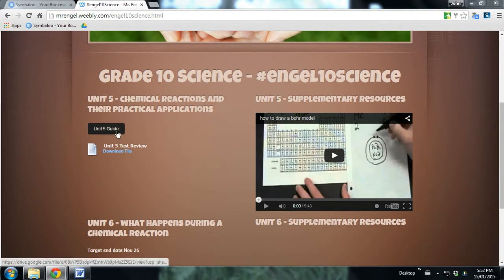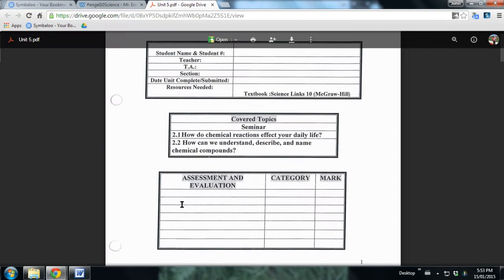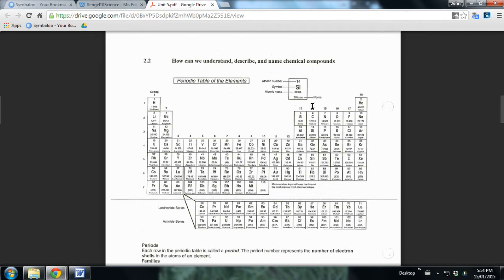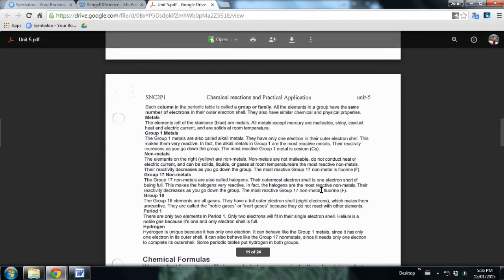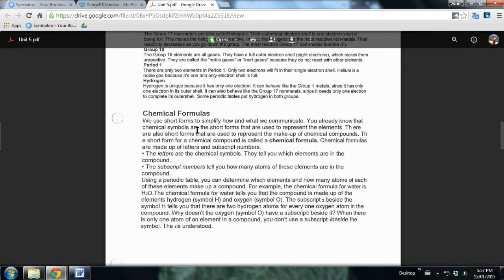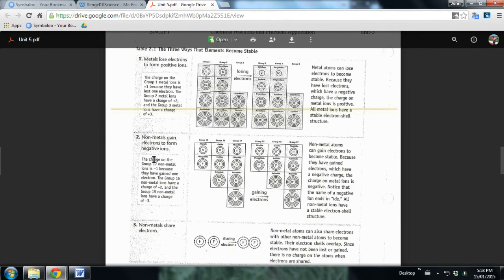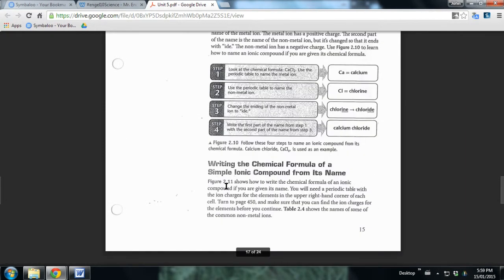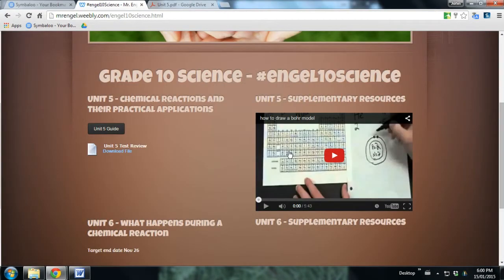Grade 10 Science Unit 5 Intro